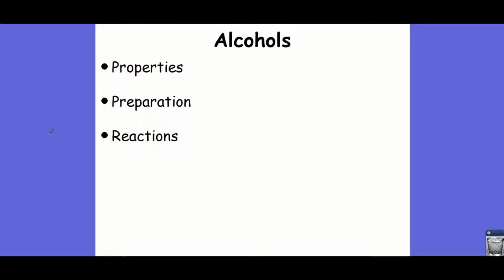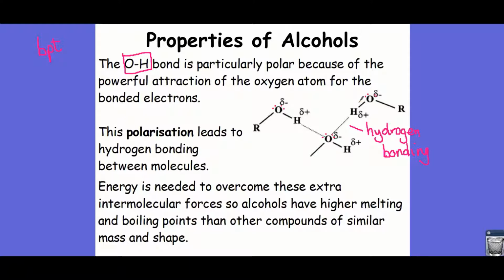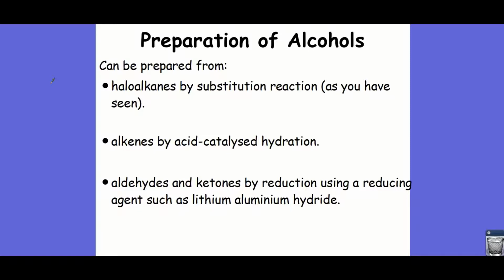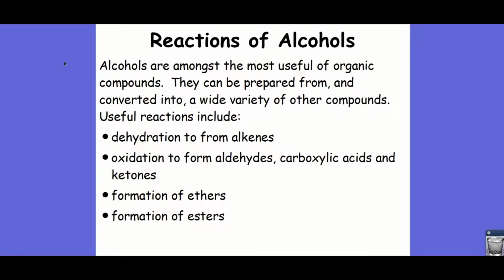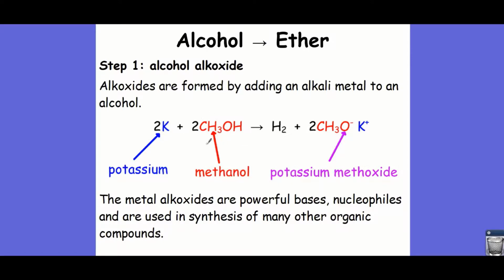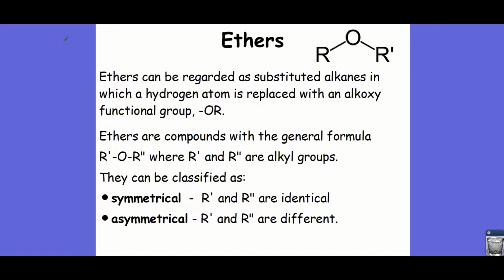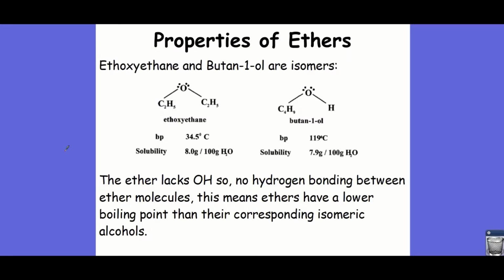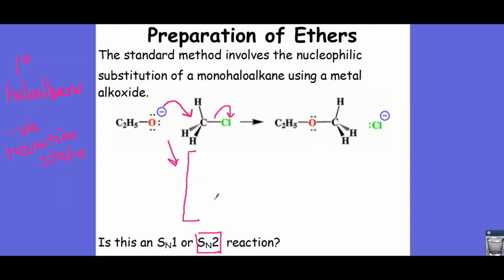Alcohols and Ethers